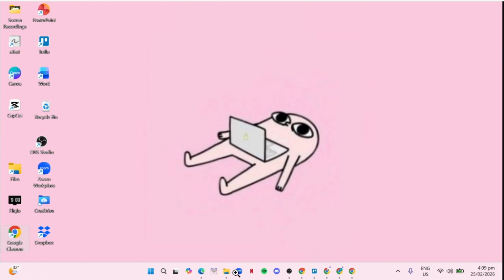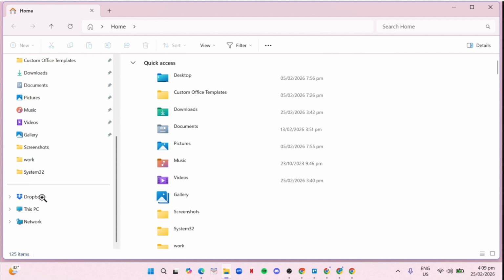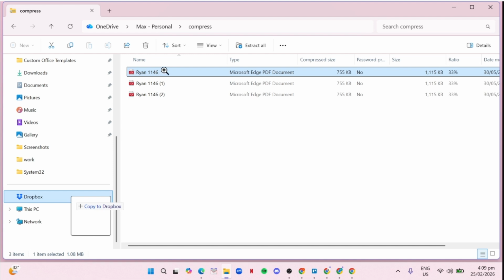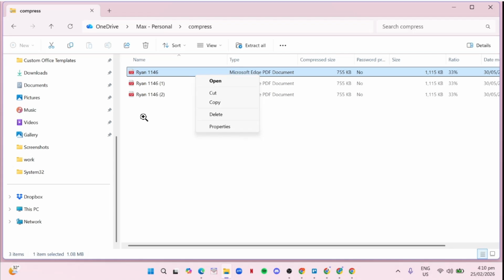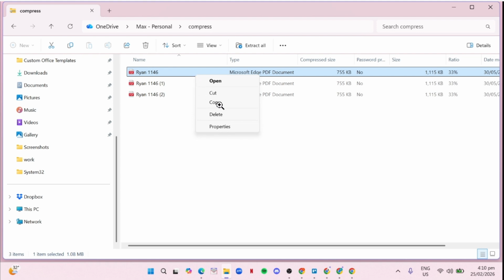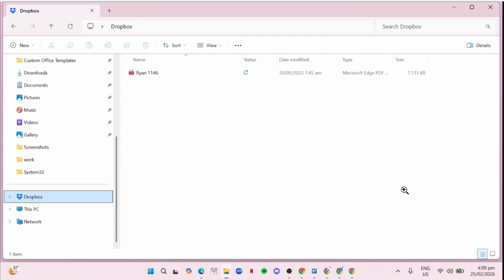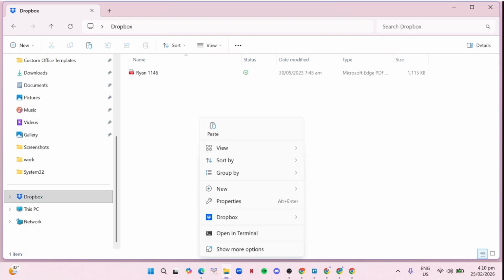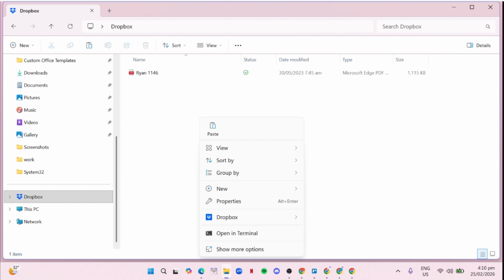How to Upload Files to Dropbox from File Manager 2026 (Easy Guide)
In this comprehensive tutorial, we will guide you through the process of uploading files to Dropbox directly from your file manager. Whether you are a beginner or looking to enhance your file management skills, this video covers the essential steps you need to know for seamless file transfers to one of the most popular cloud storage solutions available today.

By watching this video, you will learn how to easily navigate your file manager and upload files to Dropbox in just a few simple steps. Make sure to watch till the end for expert insights and practical demonstrations that will simplify your file sharing experience.